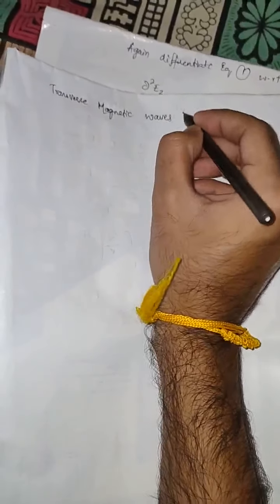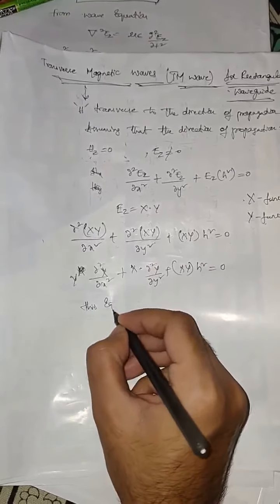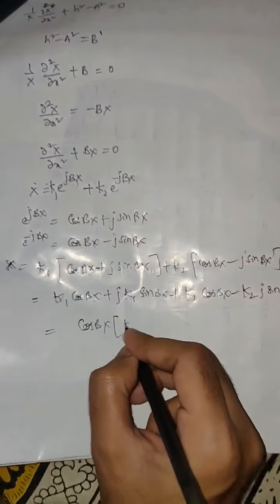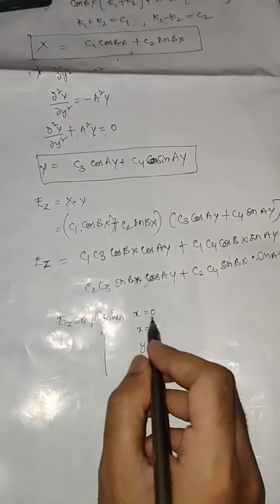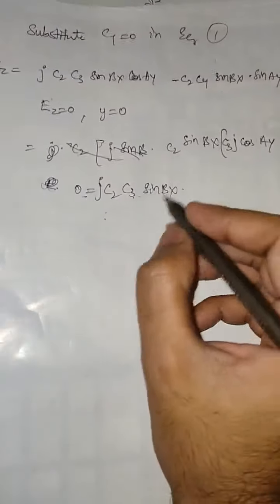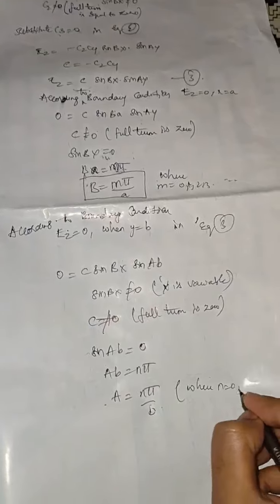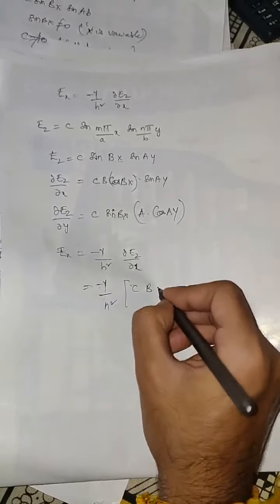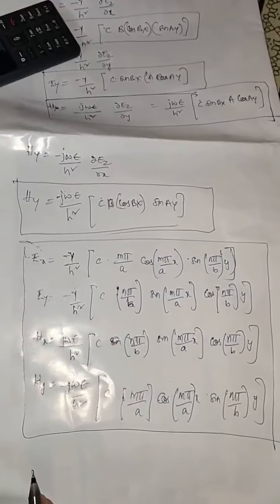Wave guides -Transverse magnetic (TM) mode of a rectangular waveguide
TM mode -rectangular wave guide analysis